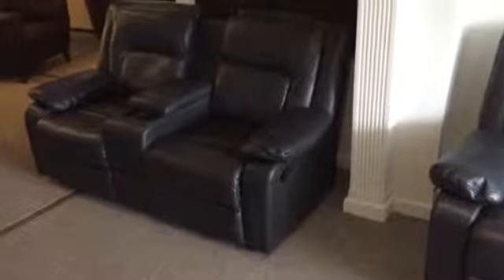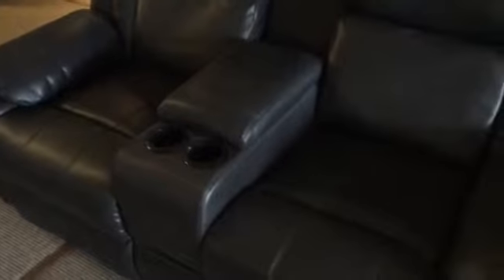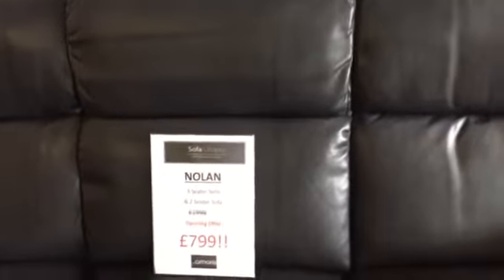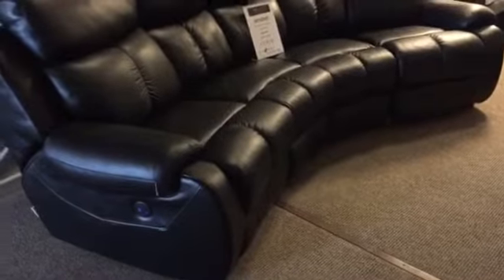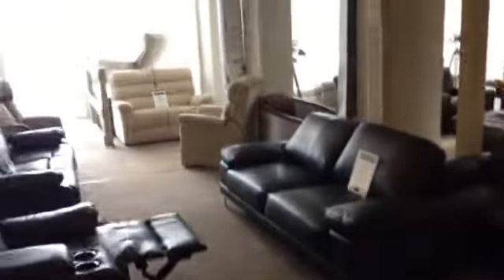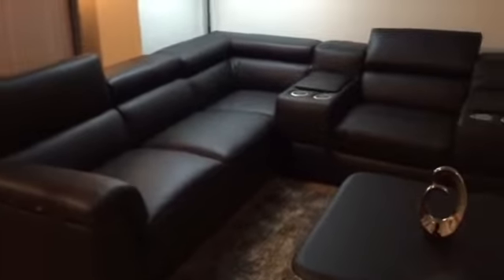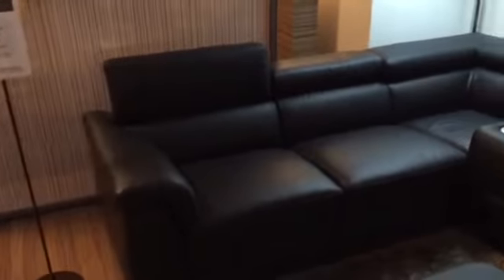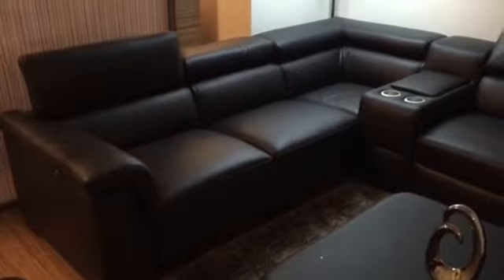Home cinema seating, Midlands, store, Staffordshire, La-Z-Boy,Natuzzi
From the best price possible value range deal, at an unbelievable discount in our sale the, nolan cinema seating recliner is just £799 for a three seater with the cinema drinks holder and cupboard arm and two seater all reclining sofa set. Sofa utopia the Midlands Premier sofa only outlet store in our shop on Victoria Road Fenton, Stoke-on-Trent also offer deals on cinema seating by La-Z-Boy and Natuzzi.